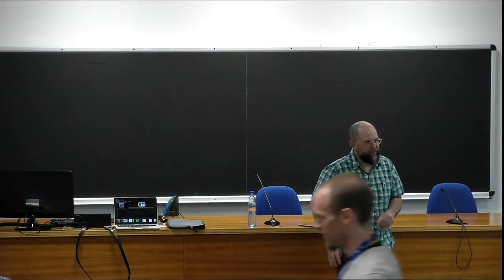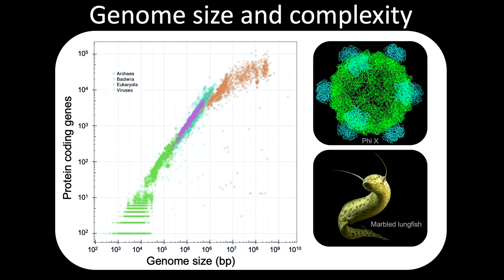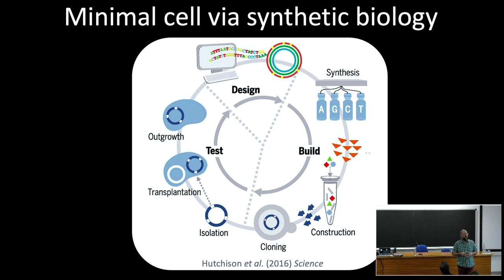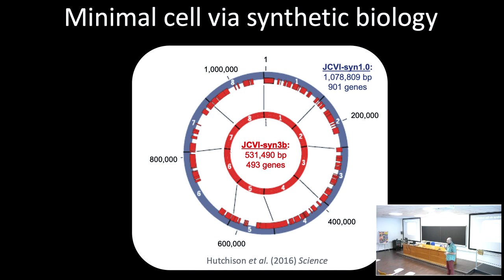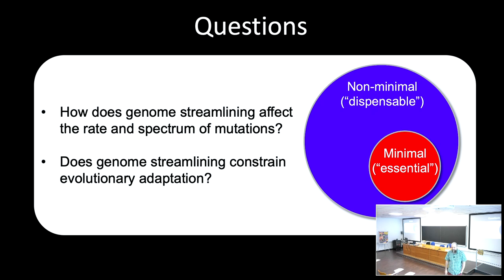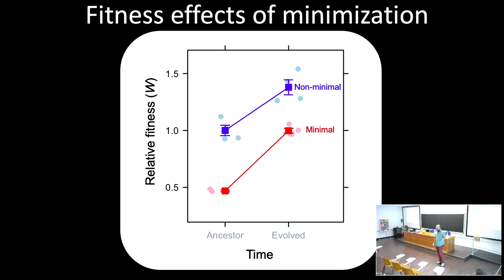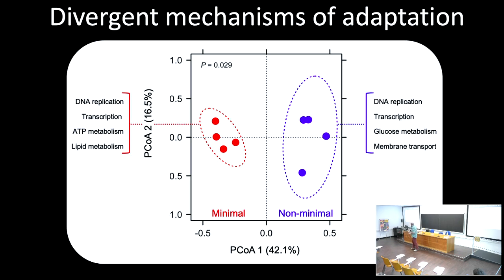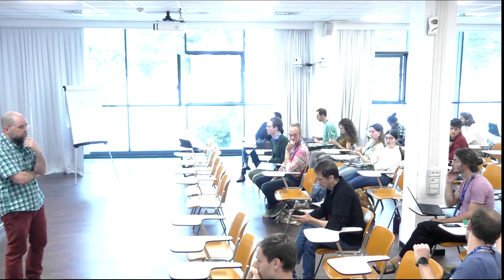Evolution of a minimal cell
Speaker: Jay LENNON (Indiana University, USA)